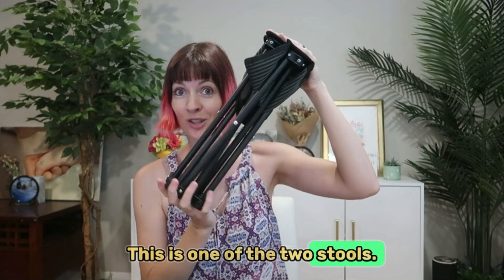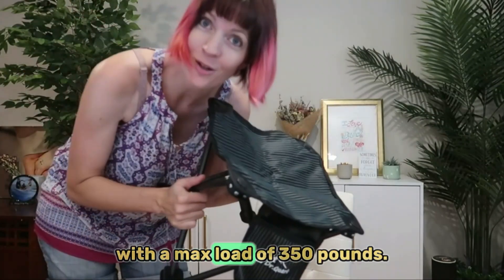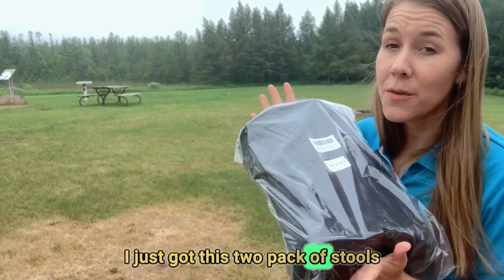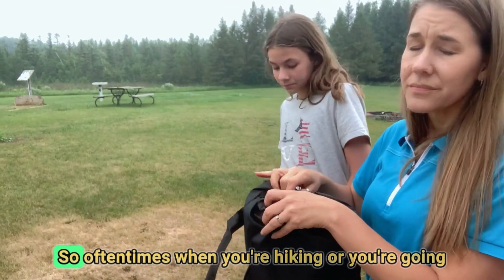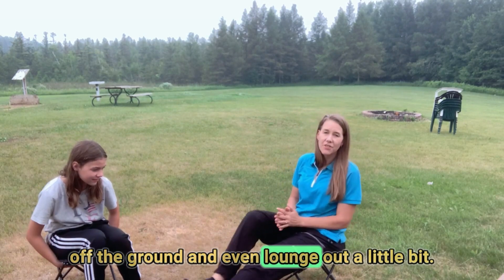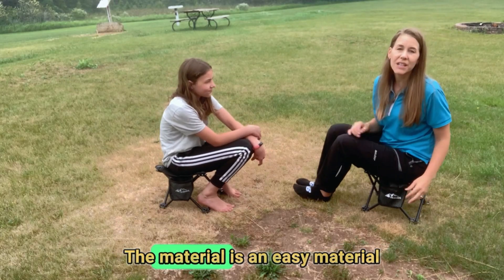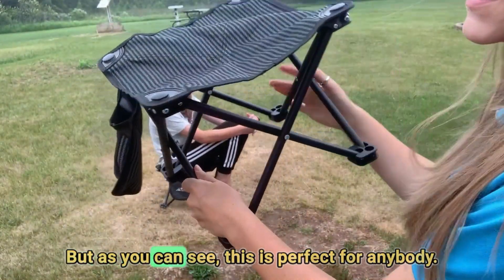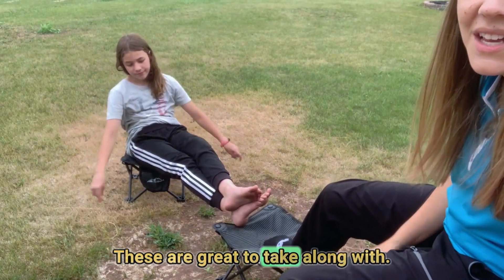Did you know about these Amazon Gadget ? | Amazon Gadgets You Can Buy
👉 Hey Guys, welcome to "Easy Mart Info" YouTube Channel. 👈

This channel is all about gadgets and home appliances that make your life easier.
Enjoy an easier and better life with Smart Home Appliances.